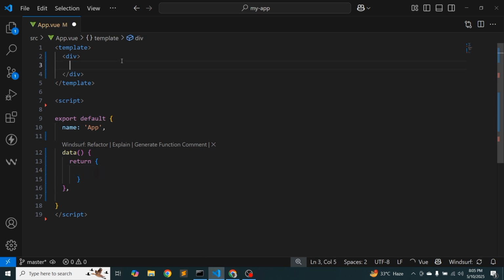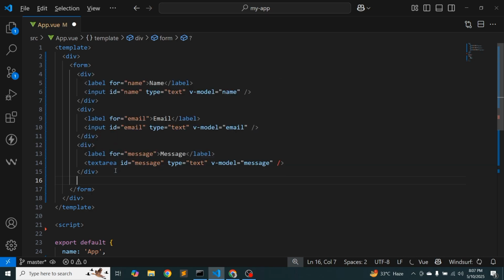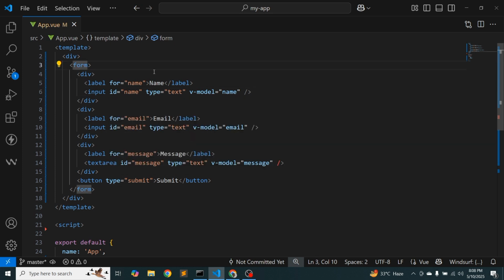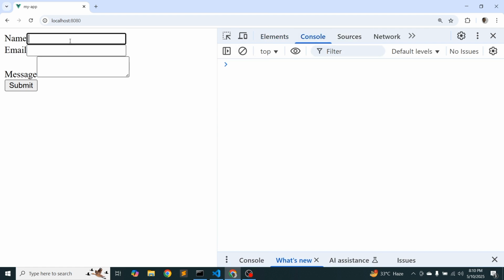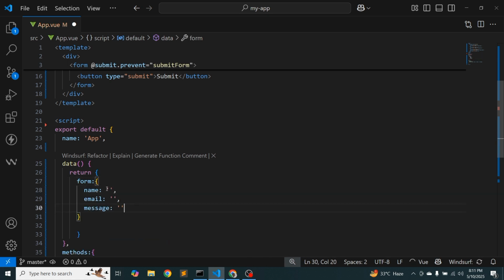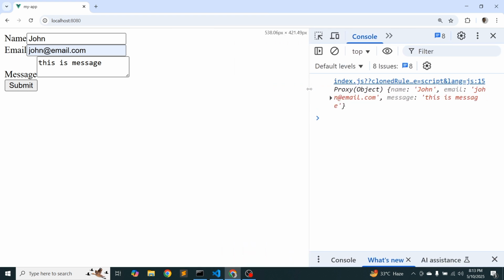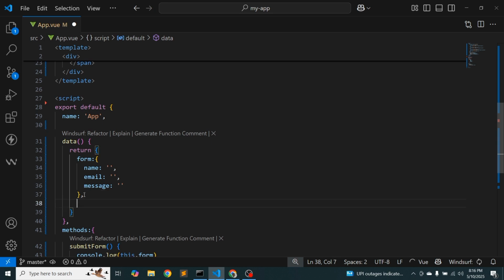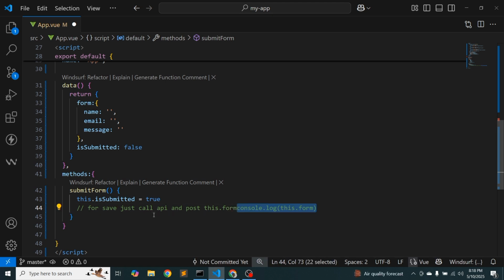Form Handling | Vue Js Form Handling | Complete Vue JS course | Learning Points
Chapters :
00:00 Introduction
00:36 Create Form
02:06 Declare Form Property
03:45 Form Submit Event
04:35 Create Methods
06:36 Code Restructuring
08:50 View Submitted Details
10:03 View Details After Submit Only
12:10 Conclusion